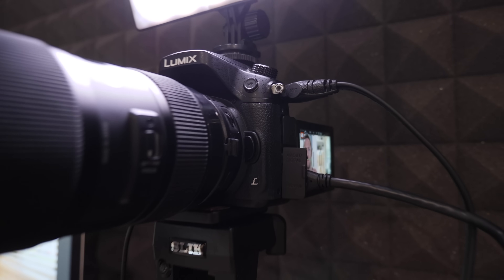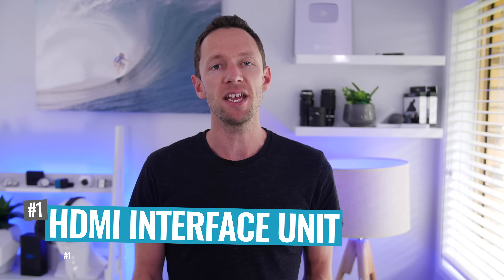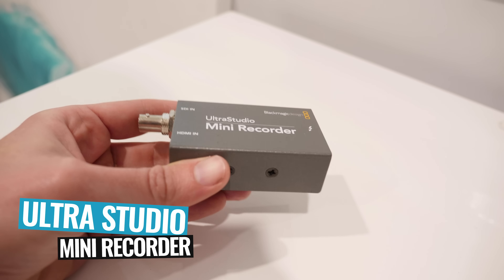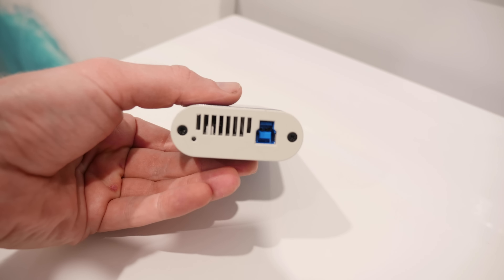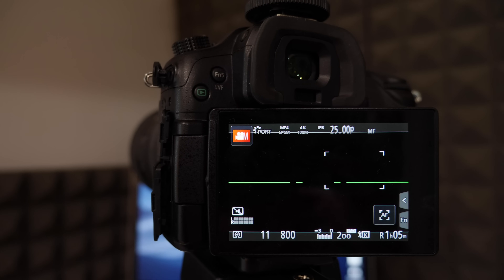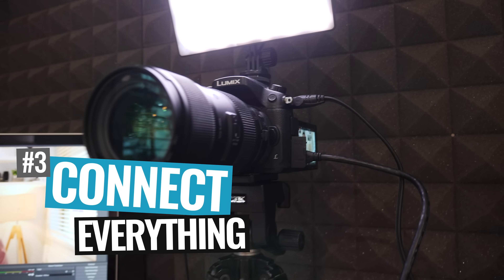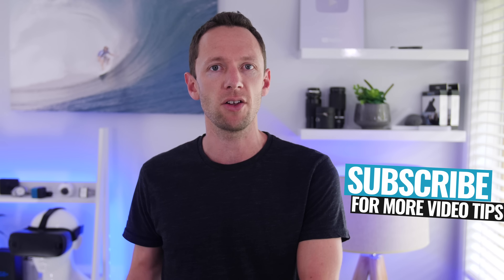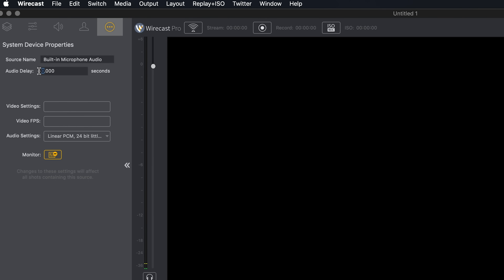How to Use a Video Camera for Live Streaming (or DSLR as a Webcam!)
Learn how to use a video camera for live streaming, or set up your DSLR as a webcam (super simple, and delivers a HUGE boost in livestream quality!) Plus, we’ll also look at my current livestream studio setup!

HDMI Interface Units:
► Top Pick (2020) Elgato Cam Link 4k (mac & pc) (Amazon)
► BlackMagic UltraStudio Mini Recorder (mac) (Amazon)
► BlackMagic Intensity Shuttle (mac & pc) (Amazon)
► Epiphan AV.io 4k (mac & pc) (Amazon)
► Epiphan AV.io HD (mac & pc) (Amazon)

Stay current on video tools and AI. Ask JustinAI for instant answers, access extended tutorials, monthly AMAs, and ready-made workflows

If you’re looking to boost the quality of your live streams, one of the BEST ways to do it is to start using your DSLR, camcorder, or other video camera.

While it may sound difficult, the process is actually super simple and works with most major live streaming software like open broadcaster software (OBS), Wirecast, XSplit, VMix and Ecamm Live.

Cool part is, even if you’re not live streaming to an audience, you can use the same process to configure your DSLR as a webcam the next time you’re shooting a pre-recorded online interview via Zoom or Skype (or hey, maybe you just want to look super crisp for that next video call with a special friend 😎 ).

In this video, we’ll show you exactly how to livestream with camcorders, video cameras and DSLRs (the process is the same!), and as we go I’ll show you my live streaming gear and talk through some of the things to consider next time you’re upgrading to make sure you get the best live streaming setup for you.